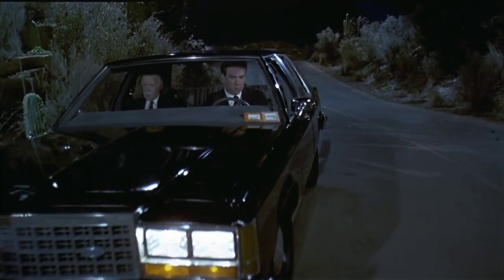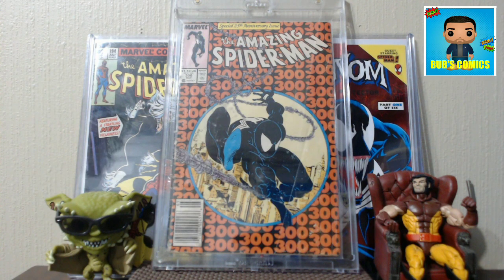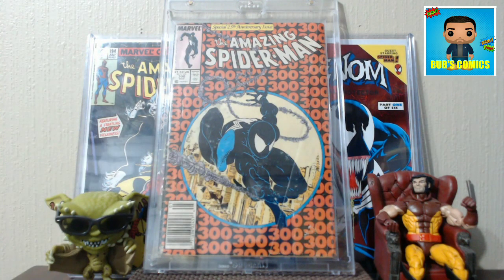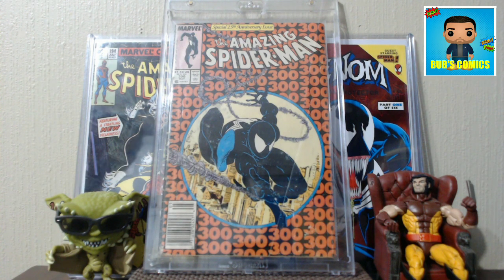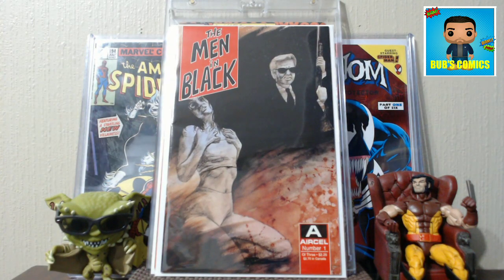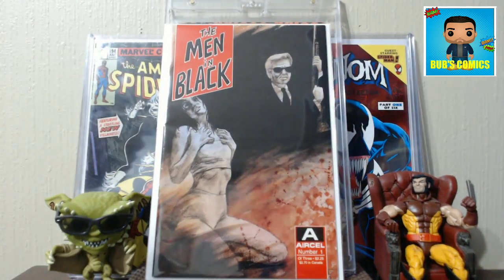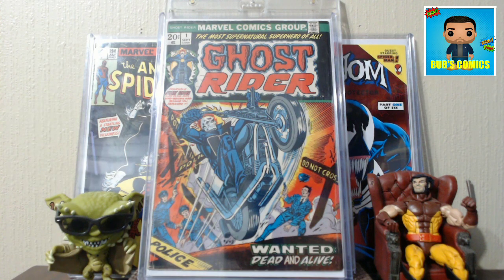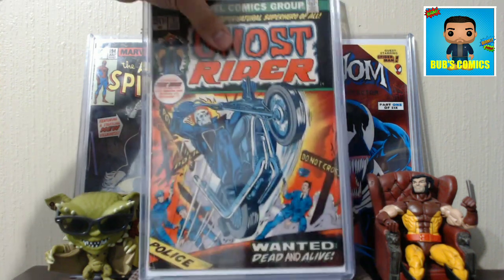Bronze & Copper Keys Comic Haul + Tips on Low Grade Collecting.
Ghost Rider, Man-Thing, Venom, & and the MIB! Also, how to arrive at a budget and condition for a book you want.